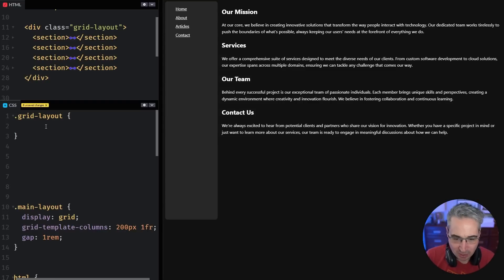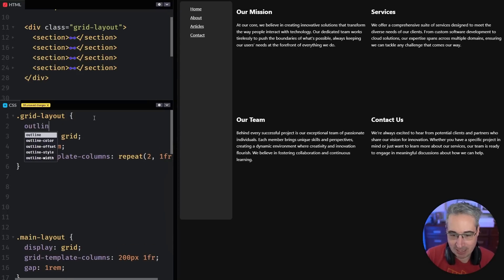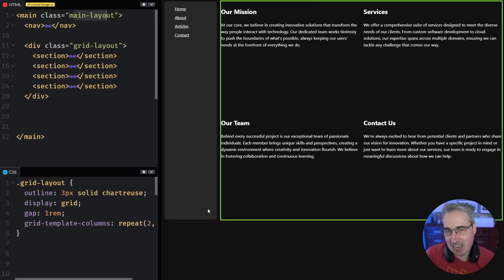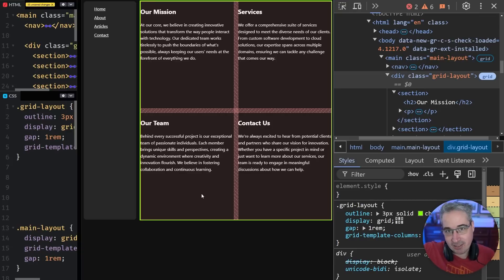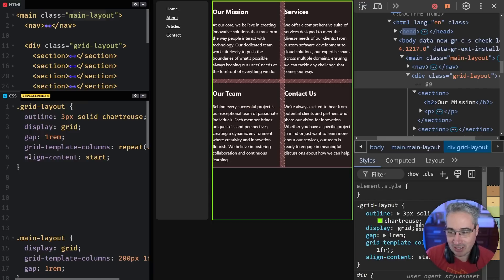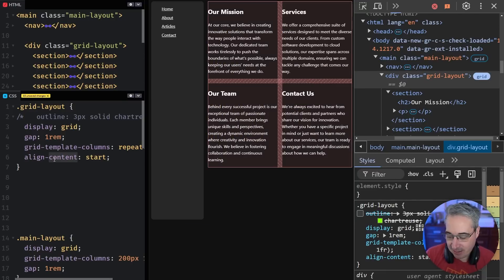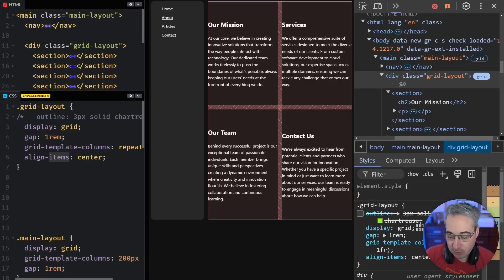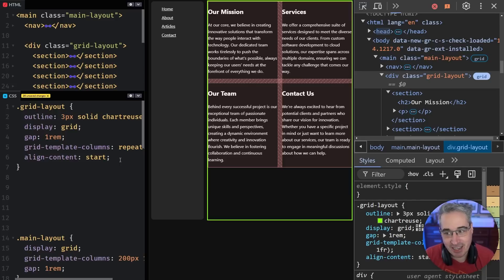Fixing when CSS Grid has extra spacing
Ever use grid, only for your rows to be way too tall, and you can't figure out why? It's happened to all of us, but luckily it's easy to fix!

⌚ Timestamps
00:00 - Introduction
00:30 - Why this happens
01:24 - How to fix it